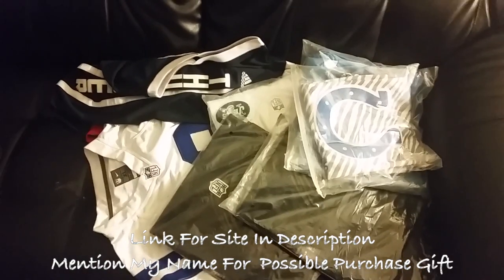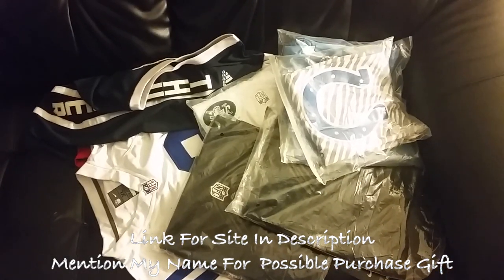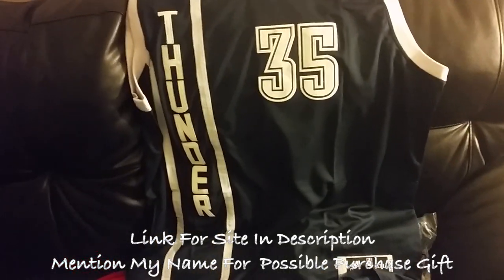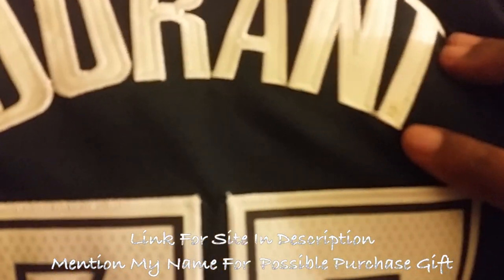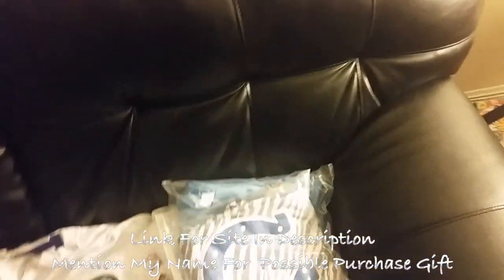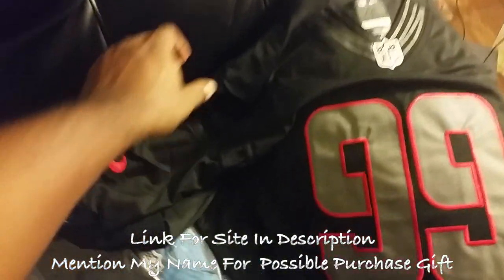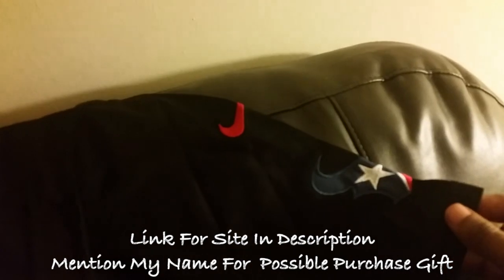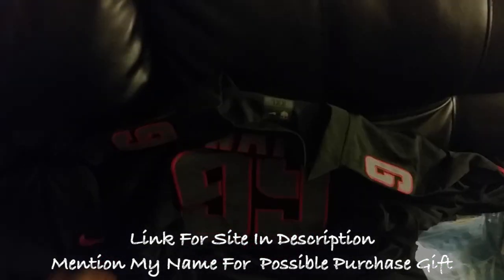Sooo I Got More Jerseys, And I'm Gonna Review Em & Gave Some Away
Mention my name to possibly receive a gift:
sometimes they give out hats and shit

If you have any issues with them receiving your money, there's a contact link right under their menus on the left side

So far everyone that has purchased from them has reported to me that they received their jerseys.

I hope that covers everything

Follow Wyzanow on Twitter!